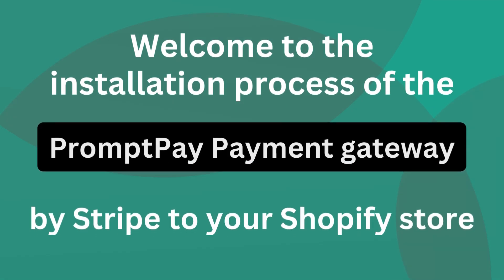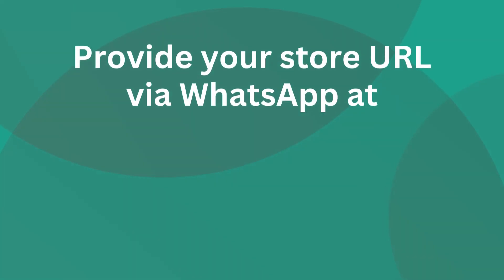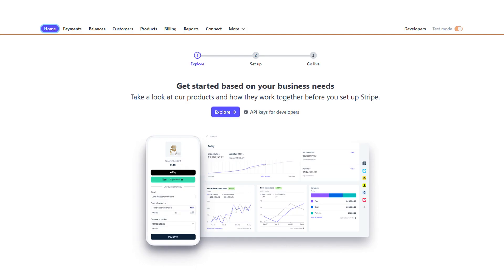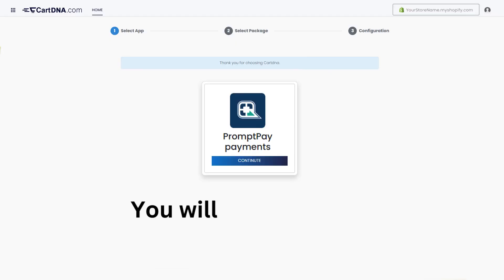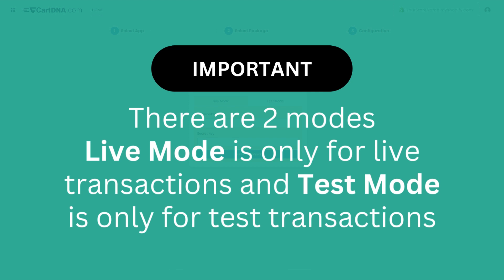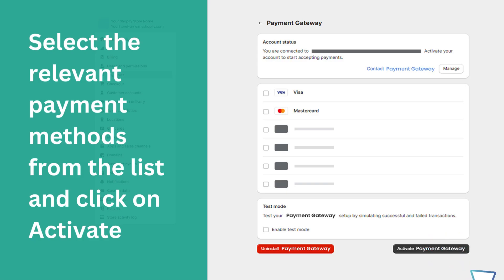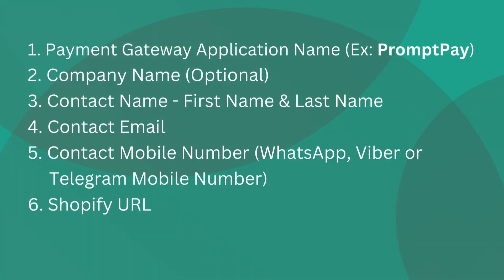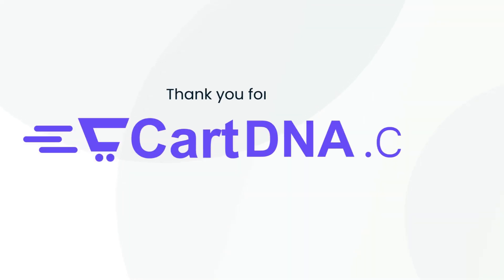How to integrate PromptPay by Stripe Thailand Shopify Payment Gateway Application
How to integrate PromptPay by Stripe Thailand Shopify Payment Gateway Application with your Shopify store.

Country of Availability  - Thailand Stripe Merchants
Customer locations - Thailand
Presentment currency - THB

PromptPay by Stripe Thailand Shopify Payment Gateway Description

Tailored for Thai Market: PromptPay, integrated with Stripe, is a payment solution specifically designed for the Thai market. It's a part of Stripe's payment gateway services offered to Shopify store owners in Thailand.
Support for Local Payment Method: PromptPay enables customers to make payments using their Thai bank accounts or mobile numbers, which is a widely popular and convenient payment method in Thailand.
Seamless Shopify Integration: The integration of PromptPay into the Stripe payment gateway on Shopify allows for a smooth and streamlined checkout process, enhancing the online shopping experience for Thai customers.
Real-Time Transaction Processing: Payments made through PromptPay are processed in real time, ensuring immediate confirmation and improving transaction efficiency.
Increased Accessibility for Customers: By offering a local payment option like PromptPay, Shopify merchants can cater to a broader range of customers in Thailand, including those who prefer non-card payment methods.
Secure Online Payments: The integration adheres to Stripe's high-security standards, ensuring safe and secure handling of payment information.
User-Friendly Experience: The payment process is straightforward and user-friendly, making it easy for customers to complete transactions using PromptPay.
Enhanced E-commerce Opportunities: For Shopify merchants in Thailand, offering PromptPay as a payment option can lead to increased customer satisfaction and potentially higher conversion rates.
Compliance with Local Regulations: The service complies with Thai financial regulations, ensuring a trustworthy payment environment.
Support and Assistance: Stripe provides support and assistance to merchants using PromptPay, helping them with integration, setup, and any transaction-related queries.
PromptPay by Stripe for Shopify in Thailand offers a localized and efficient payment solution, enabling merchants to tap into the preferences of the Thai market. Its integration with Shopify through Stripe’s platform provides a seamless, secure, and convenient payment option, catering to the growing e-commerce landscape in Thailand. For up-to-date information on features and implementation, merchants should refer to Stripe’s and Shopify’s official resources.